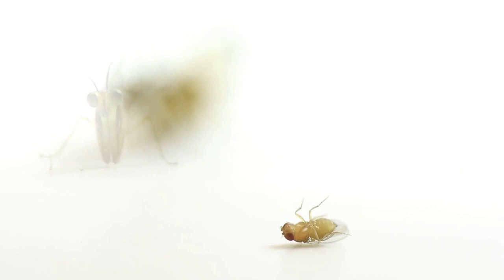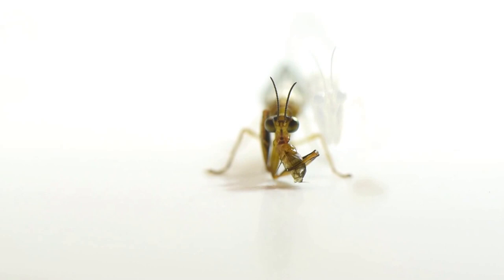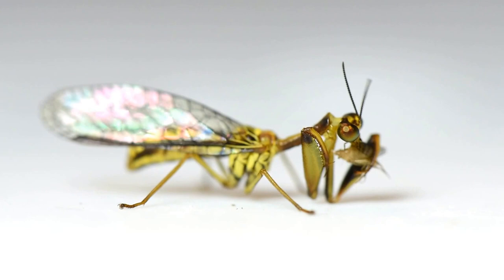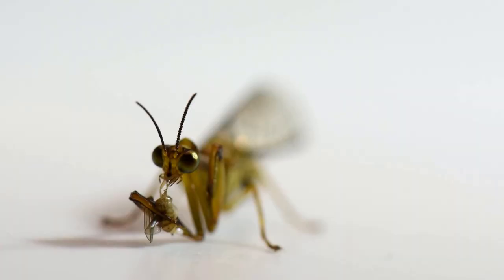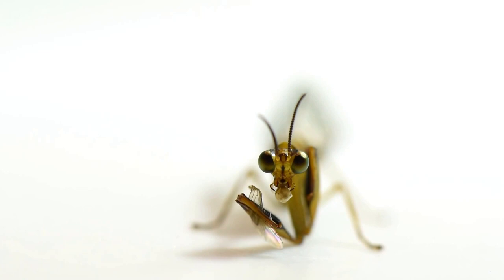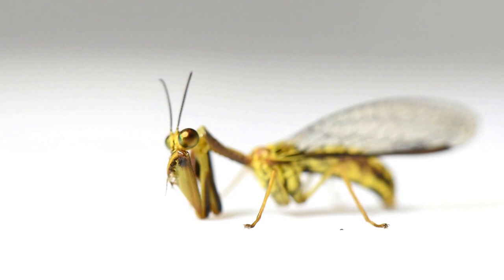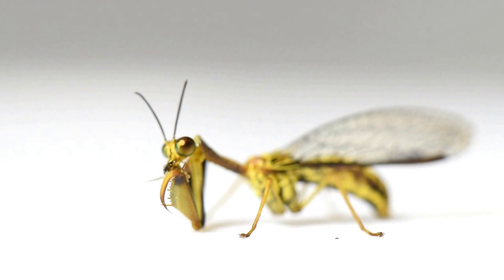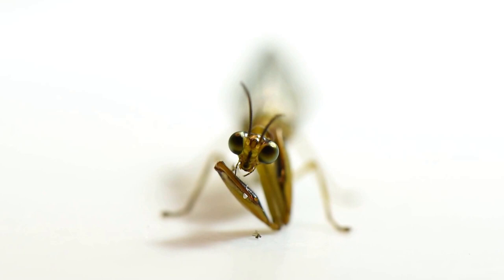MANTIDFLY HUNTS AND KILLS !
Mantidflies are beautiful creatures. They look like both mantis, with their front legs adapted for the predation of small insects, but also like lacewings with their large golden eyes and their membranous wings. Because they can move their head in every direction unlike many other insects, they look particularly smart. Here i feed a mantidfly during a macro photo session on a white background. And you will see that mantidflies love drosophilas.